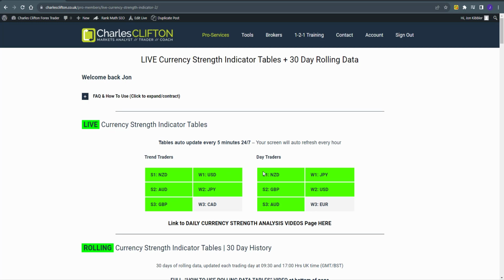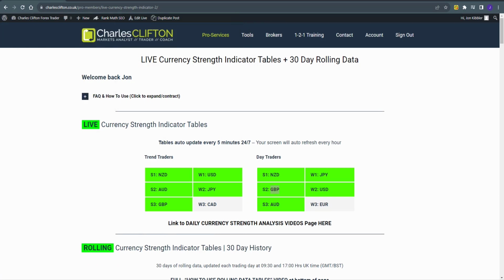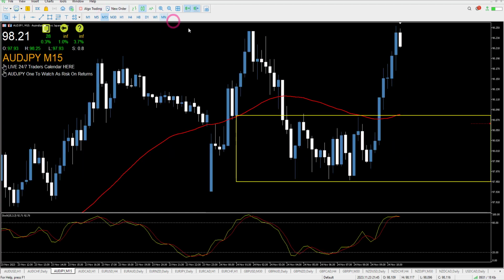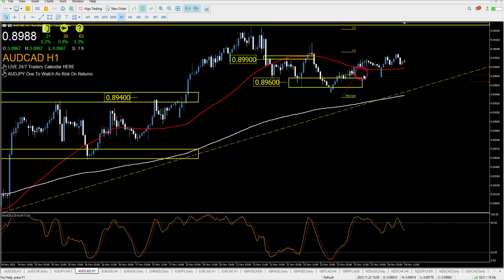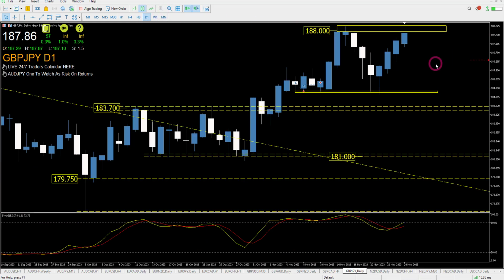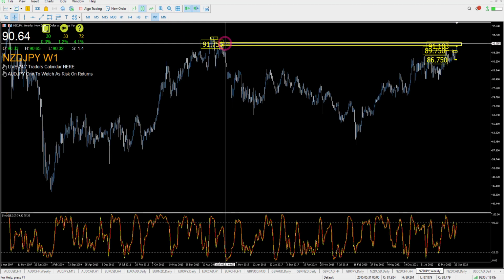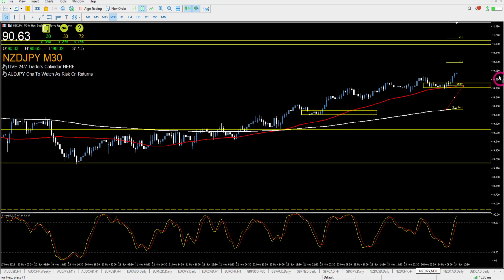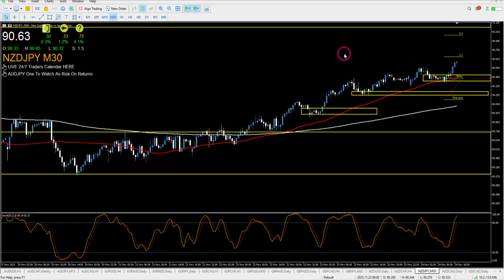NZDJPY Long Idea : JPY Weakness In Focus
Today's forex pairs of interest are